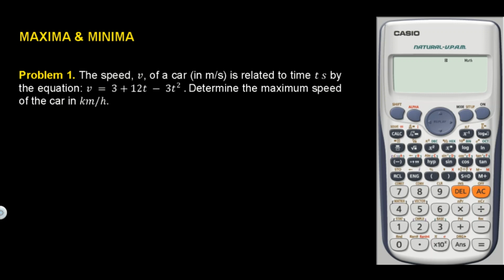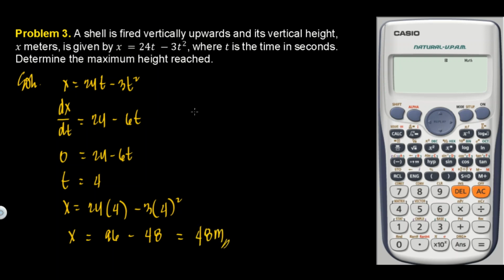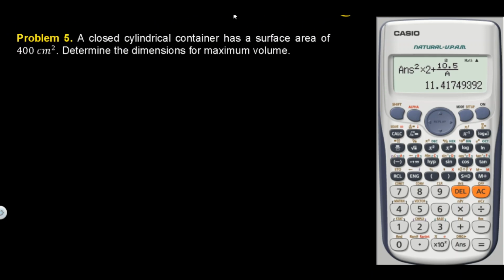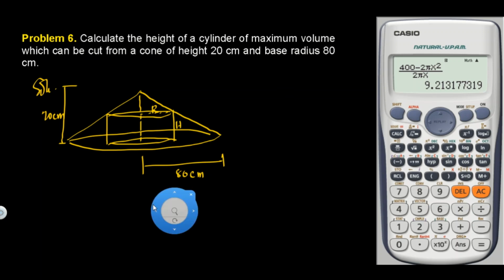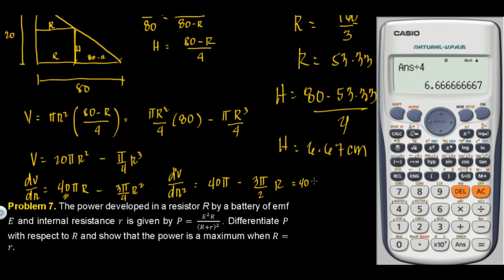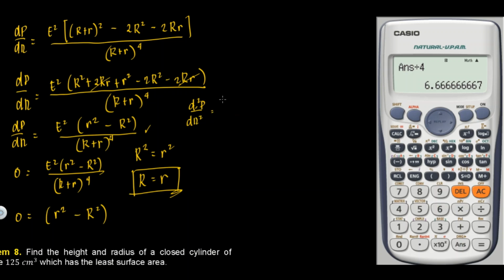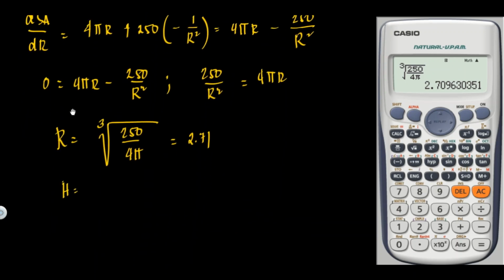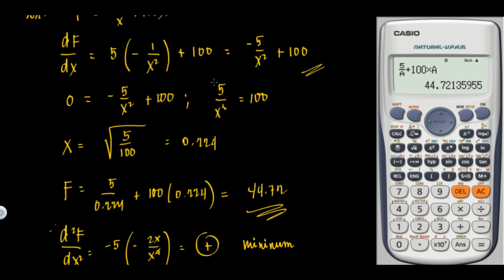Differential Calculus: Maxima & Minima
Practical problems  involving maximum and minimum values which occur in science and engineering. Easy to follow the step by step procedure in solving maxima and minima problems.